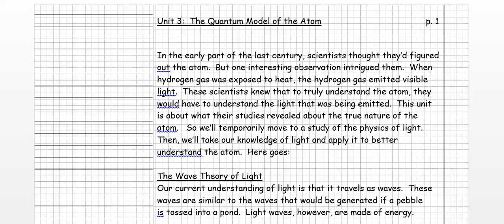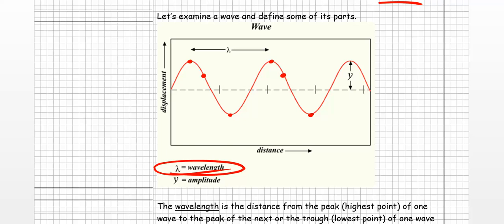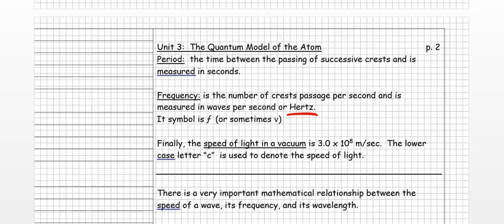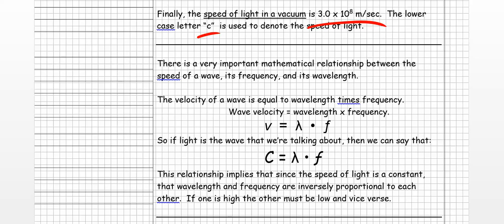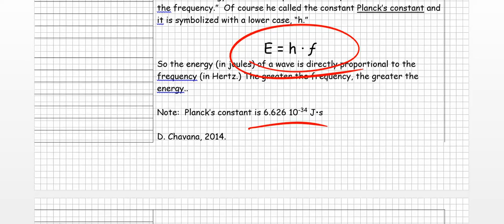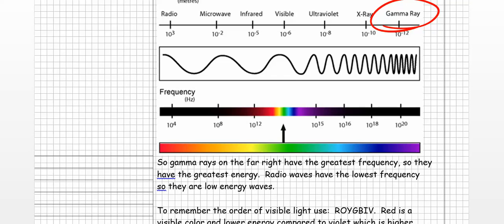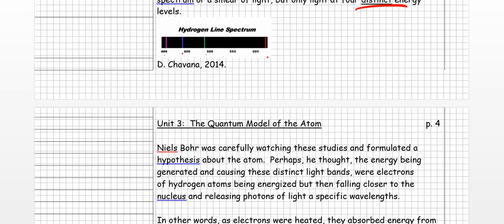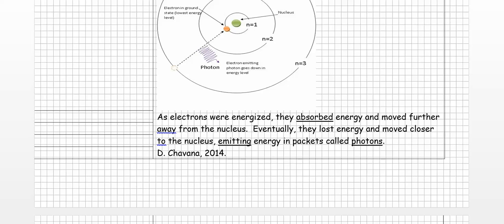Unit 3 Part 1